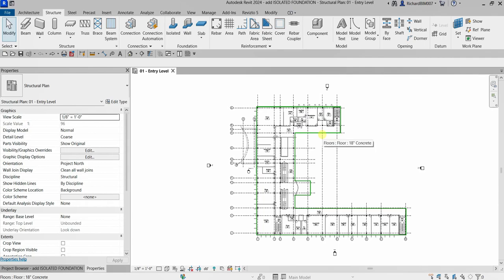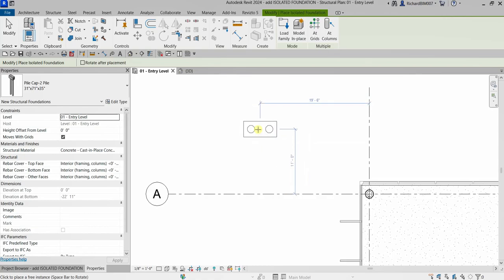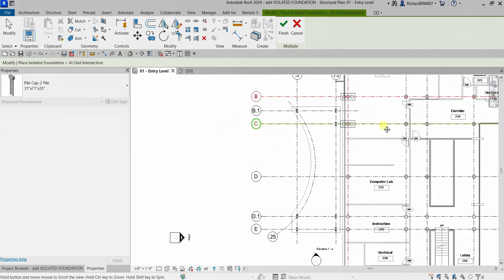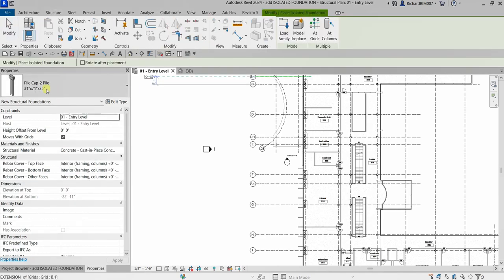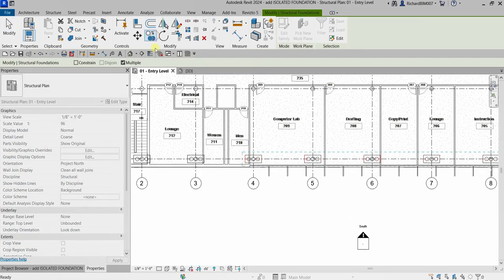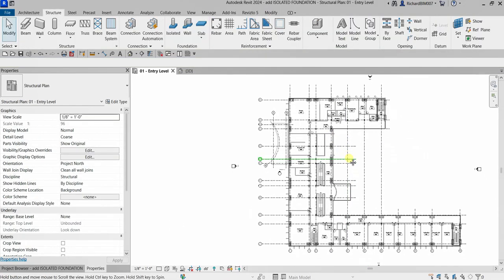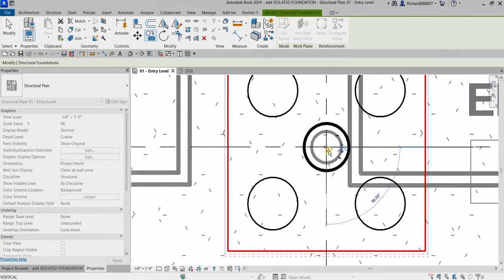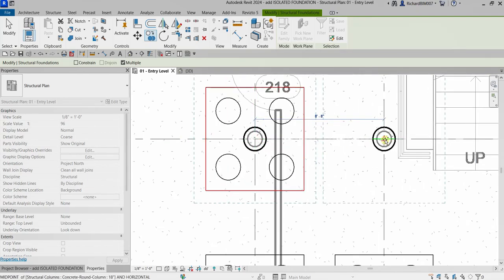REVIT 2024 FOR STRUCTURAL DESIGN: ADDING ISOLATED FOUNDATION